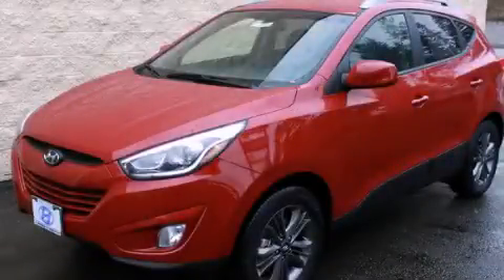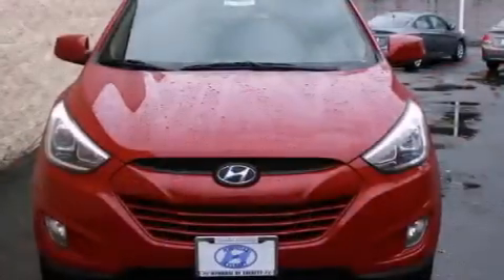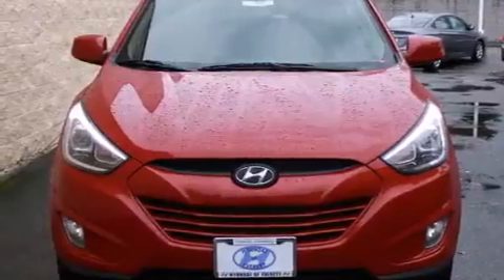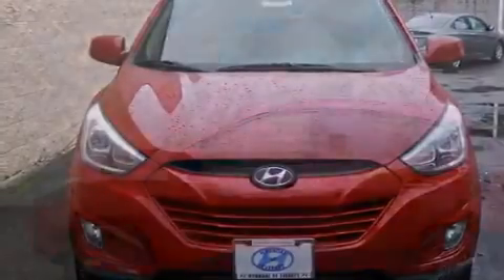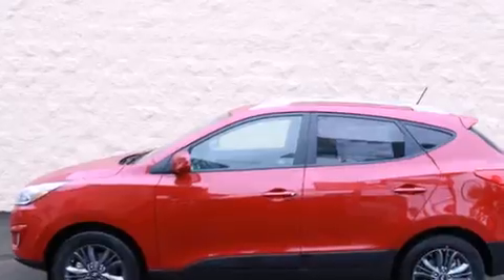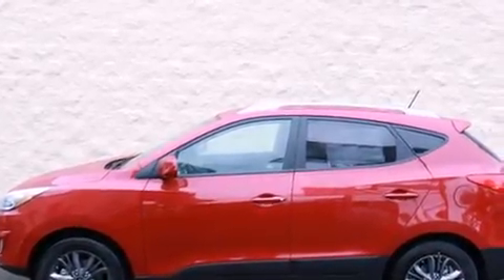2014 Hyundai Tucson Everett WA 98203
We've been honored to serve the Everett WA area , we promise that your experience at our dealership will exceed your expectations ! Year : 2014 Make : Hyundai Model : Tucson Engine : 2.4L 4Cyl Trans . : 6 Spd Automatic Exterior : Garnet Red Miles : 104 Interior : Taupe Hyundai of Everett Evergreen Way Everett , WA 98203 Welcome to Hyundai of Everett ! We are your Everett , WA Hyundai dealer , and our goal is to provide you with the best car buying experience possible . We are here to assist you every step of the way , from parts and service to help with financing . We have the full line of quality Hyundai vehicles . Stop in and test drive a new Santa Fe , Accent , or Sonata today and see why your next vehicle should be a Hyundai . If you're looking for a certified pre-owned vehicle in the Everett area , Hyundai of Everett can help you with that , too ! Our commitment to our customers doesn't stop there . The skilled technicians in our service and parts department are waiting to service your Hyundai vehicle and provide you with the parts you need . If you're in the market for a new or used Hyundai in the Everett area , make Hyundai of Everett your next stop . 2014 Hyundai Tucson Everett WA